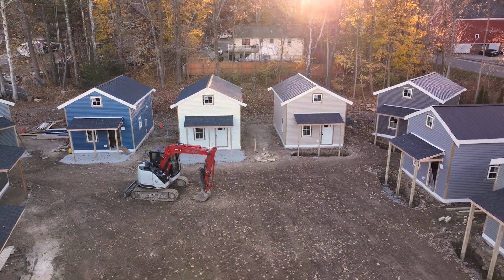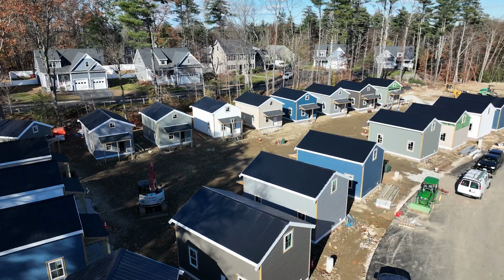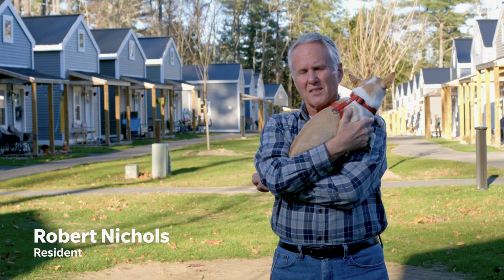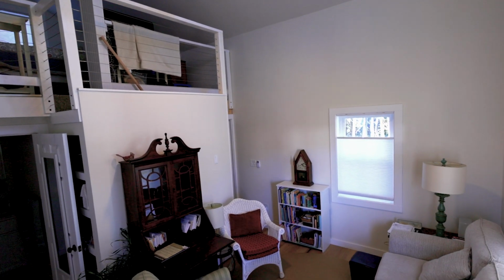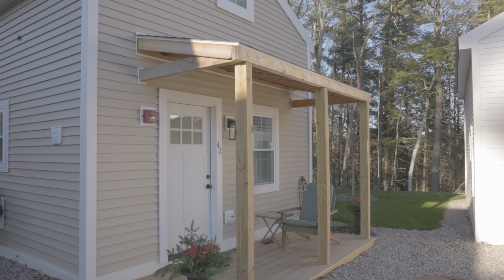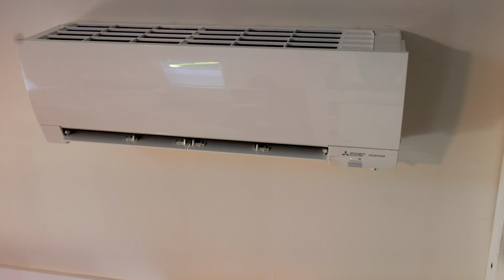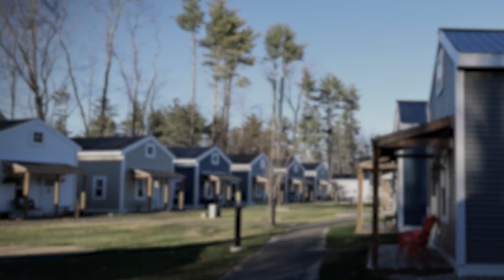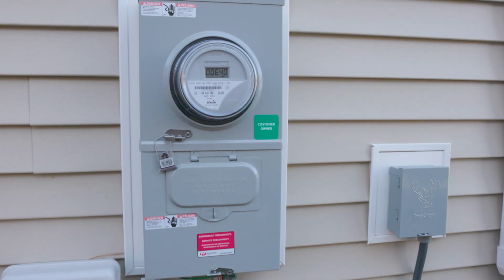2024 Drive to Net Zero Home Competition Winners - Dover, NH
John and Maggie Randolph, Dover, NH – Tiny Homes
Builder: John and Maggie Randolph
HERS Rater: Bruce Bennett, GDS Associates

Home Highlights: Focused on affordable, energy-efficient housing for employees at Harmony Homes in Dover, the Randolphs built a community of tiny homes. Each home, scoring between 45-49 on the HERS Index, is fully electric and features LED lighting, air source heat pump mini-split units, and spray foam insulation for optimal energy savings.

Learn more about the Drive to Net Zero Home Competition from the NHSaves® utility partners (Eversource, Liberty, New Hampshire Electric Cooperative, and Unitil)